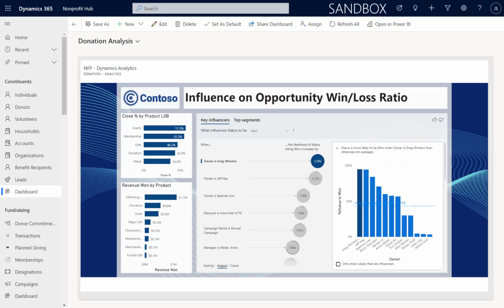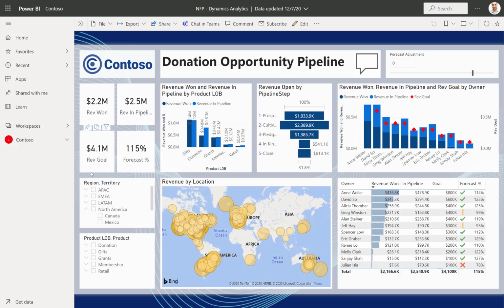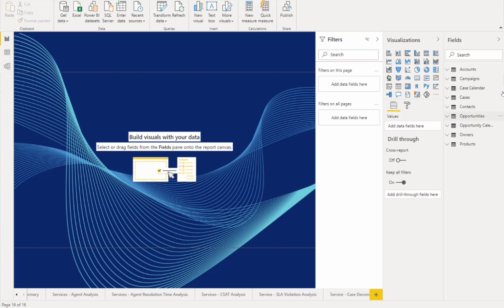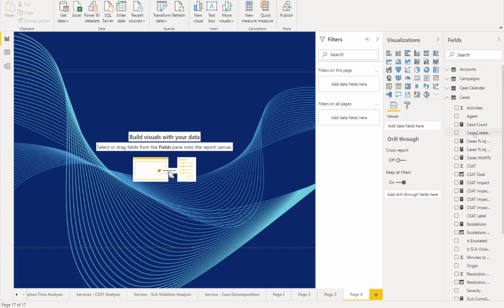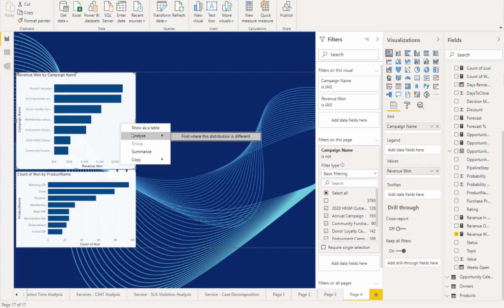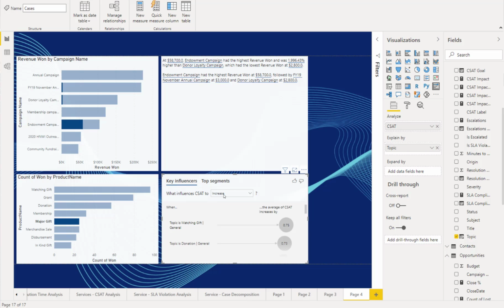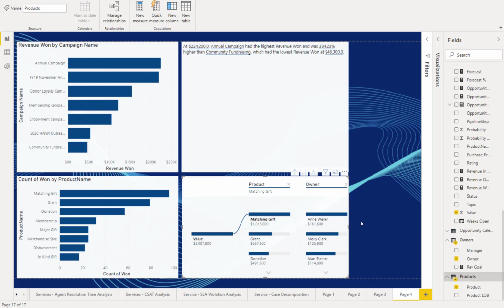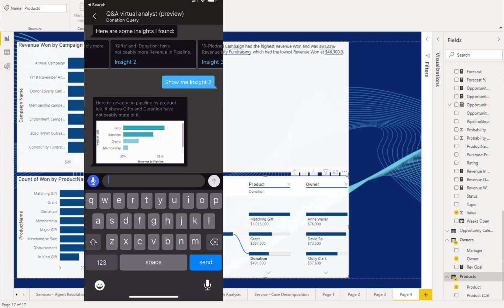Power BI with Dynamics 365 for Non Profits